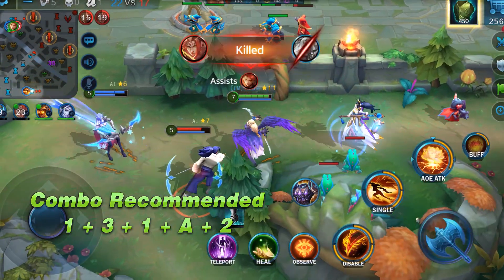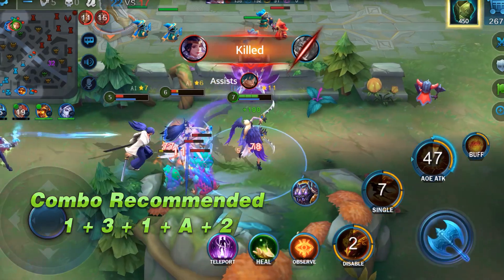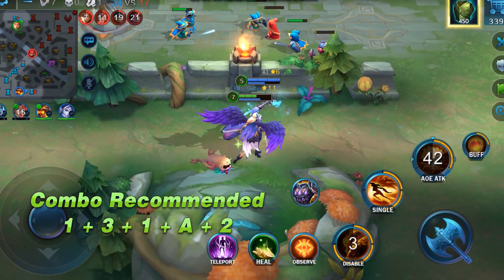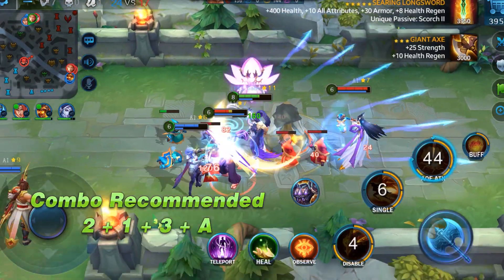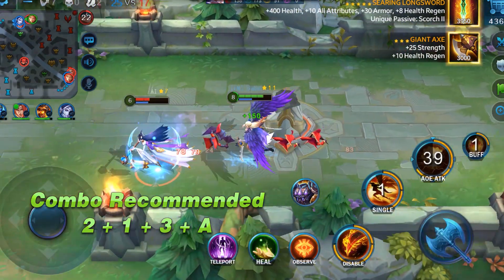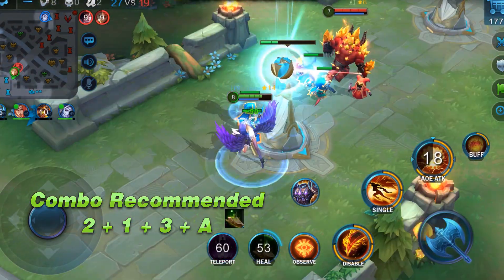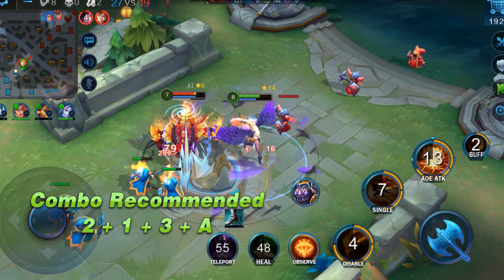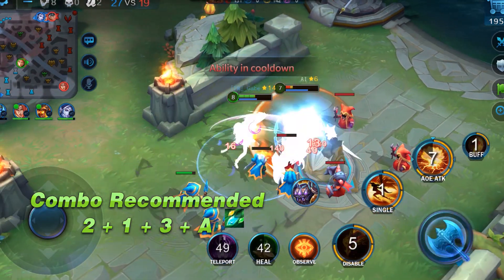Lilith Combo Recommendation - Heroes Evolved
1 + 3 + 1 + A + 2
If the distance is close and the enemy's HP percentage is higher than your own, use Ability 1 +  Ability 3 followed by Ability 1 and basic Attack to continuously output the enemy.
If the enemy is far away or residual blood, use Ability 2 to harvest.

2 + 1 + 3 + A
If the distance is not enough, use Ability 2 to dash forward then Ability 1 and Ability 3 to output enemy. During the period, attack the enemy continuously. Try to use Ability 1 to stun when the enemy's HP percentage is higher than your own. After the first passive trigger, better to wait until the passive CD is over before releasing Ability 1 to deal passive damage.